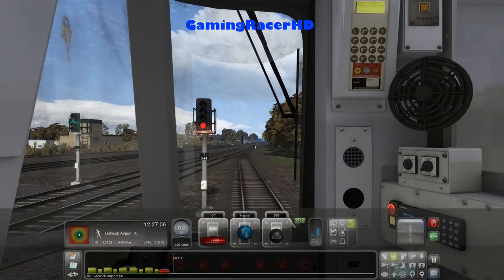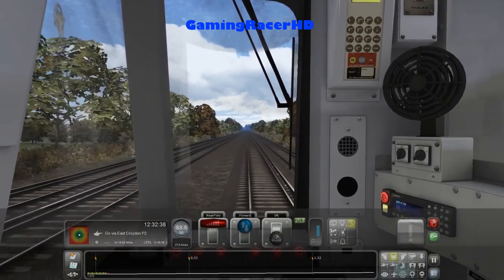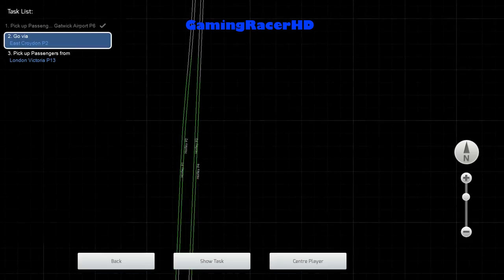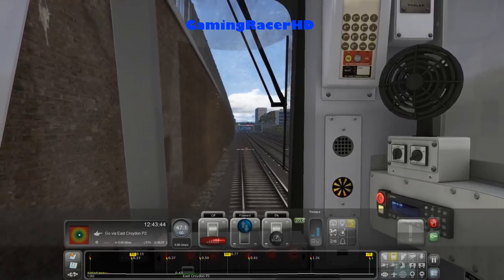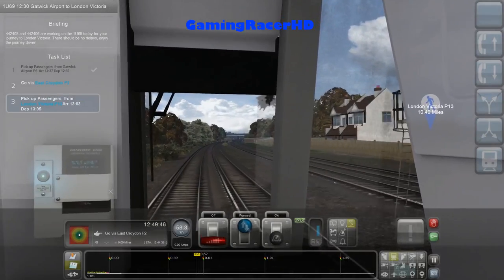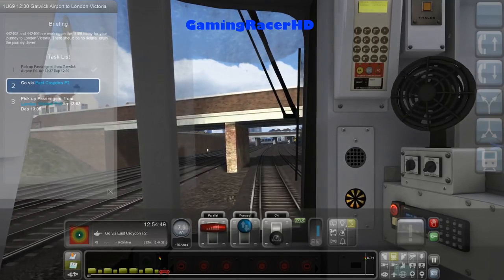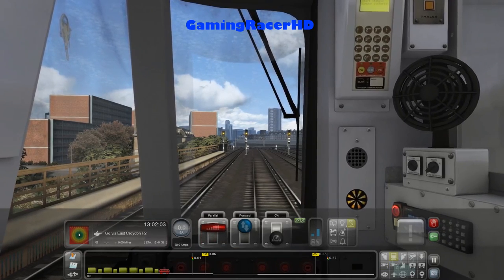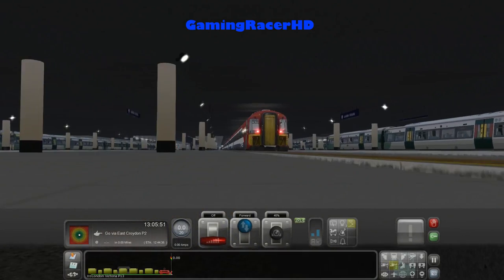Train Simulator 2017 - Let's Play #57 - 12:30 Gatwick Airport To London Victoria [1080p 60FPS]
TRAIN SIMULATOR 2017 LET'S PLAY #57! Welcome to my Let's Play series for Train Simulator 2017 where I will drive different routes, in a variety of different Trains and Locomotives. This is my 57th Let's Play where we take the Gatwick Express Train (Class 442) and drive it on a Scenario called "12:30 Gatwick Airport To London Victoria". This scenario will take place on the London To Brighton Route. Hope You Enjoy!

About the Game:

The Art Of Precision

Step into the cab of some of the World's Most Advanced Passenger Trains and take on the Challenge of running to Tight Schedules with Absolute Precision.

Enjoy four fantastic real-world routes including:

Hamburg To Lubeck Railway

Transport your passengers precisely on time along the Vogelfluglinie between Hamburg and Lübeck in the renowned DB BR 218 locomotive.

LGV: Marseille To Avignon

Drive at breakneck speeds along the breathtaking Ligne Grande Vitesse: Marseille Saint Charles to Avignon TGV route in the iconic TGV Duplex®.

South Wales Coastal

Take in the scenic countryside of Southern Wales in the distinctive Arriva Trains Wales Class 175.

North Jersey Coast Line

Experience the precision of American commuter operations along the North Jersey Coast Line in the modern NJ TRANSIT® ALP-45DP locomotive.

Real Railways Experience Genuine Routes.

Transport your passengers across highly detailed real-world routes in Great Britain, France, Germany and the North America.